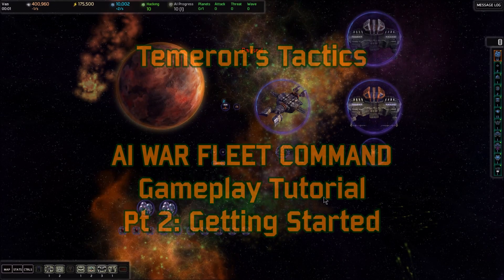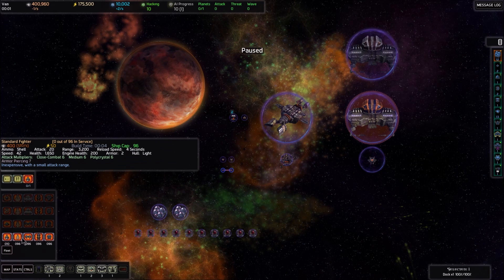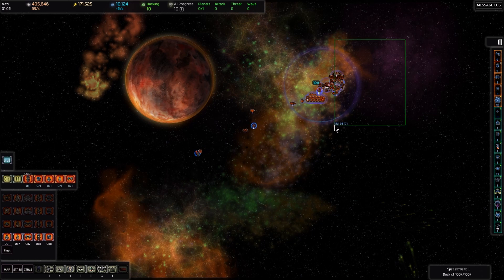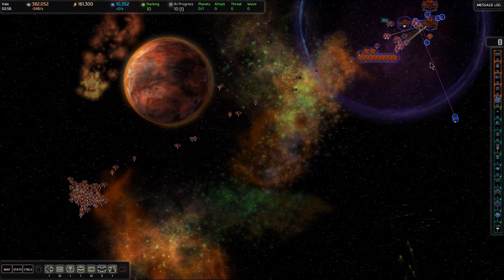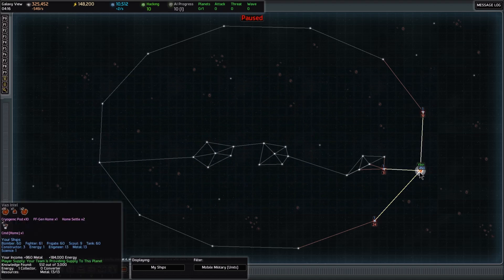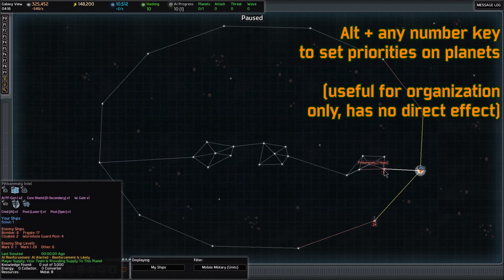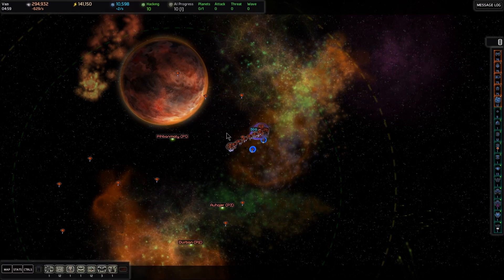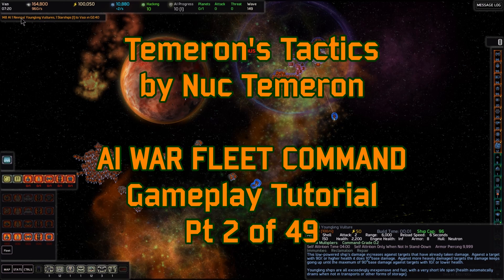AI War: Fleet Command Gameplay Tutorial Pt 02 (Getting Started)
A full game of AI War from setup screen to victory screen, with live tutorial commentary and on-screen notes.

Topics in this video:
- Analysis of starting units
- Queuing ships
- Rally points
- Turret Placement
- Scouting
- Reading Info Cards
- Analyzing neighboring planets
- Basic UI elements

Support Arcen Games! Purchase AI War and all 6 expansions
on Steam or at their website.

Please feel free to link to this video to help new AI Warriors,

AI War: Fleet Command is copyright Arcen Games.